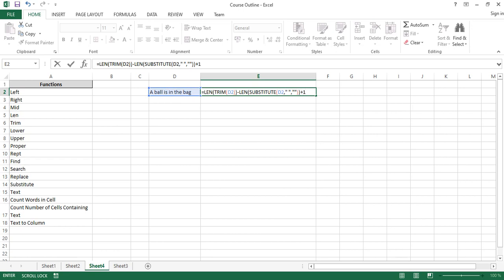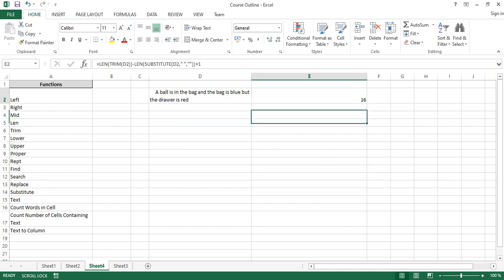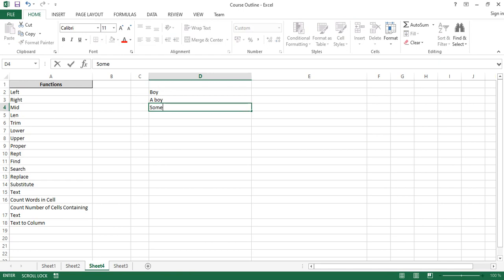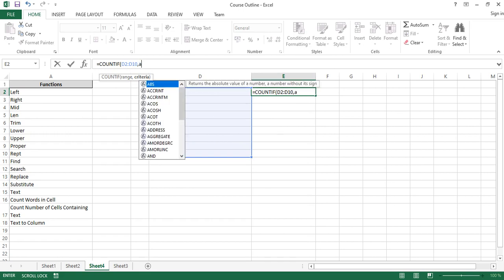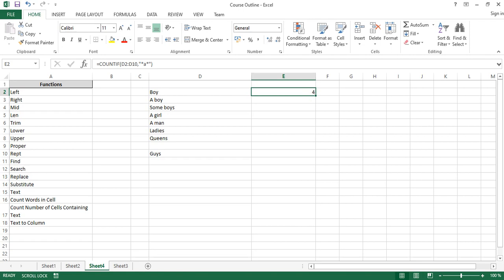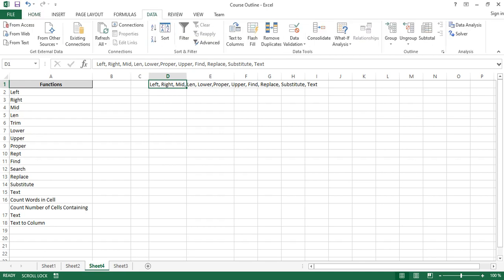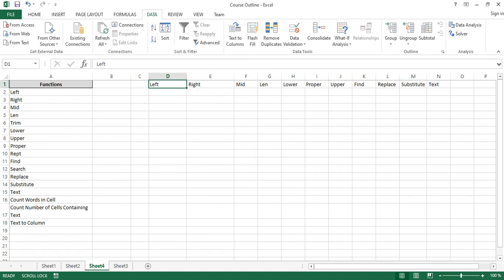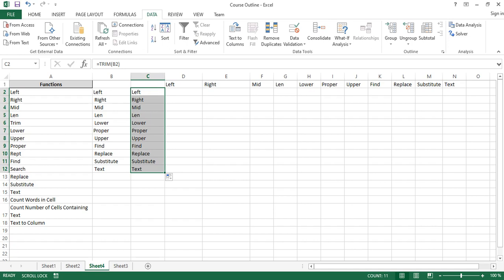Day 12 of 30 days of Excel Training: String Operations (Part 4)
String Operations (Left, Right, Mid, Len, Lower,Proper, Upper, Find, Replace, Substitute, Text)